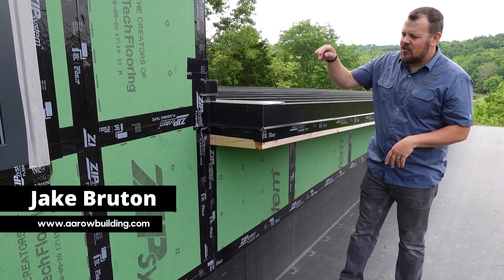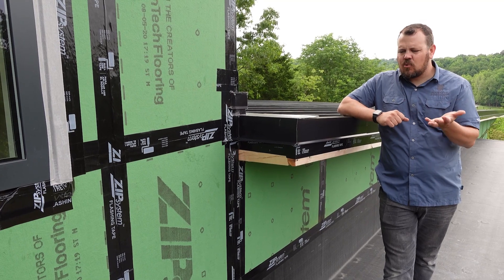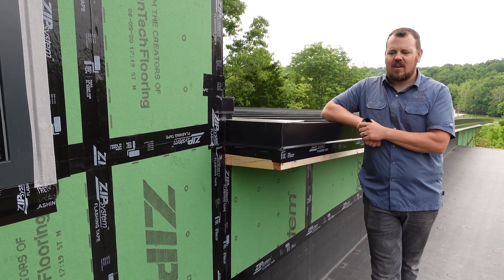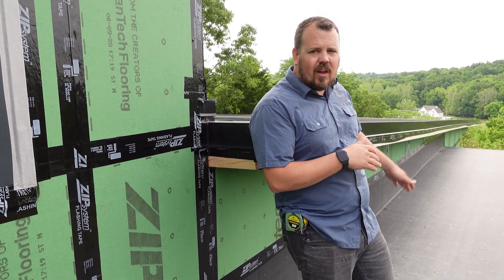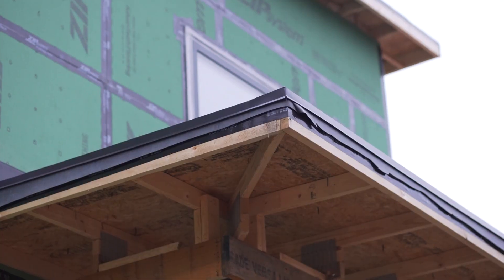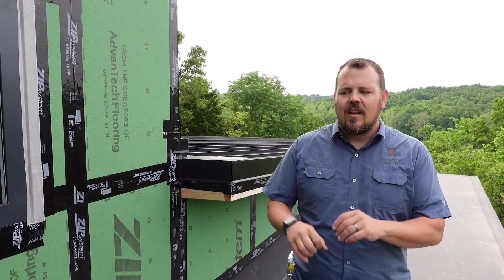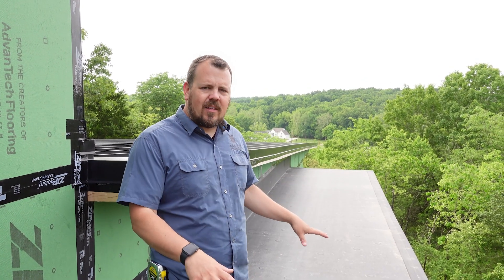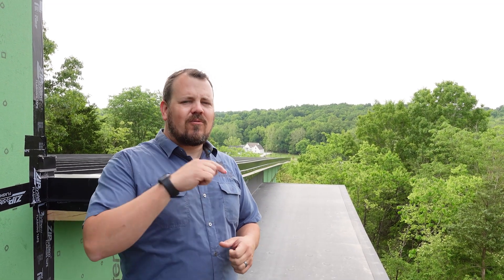Why EPDM Roofing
Roofing choices are limited to start out, when the roof is very low slope (under 1 in 12) the choices become even more limited. In this video Jake Bruton with Aarow Building walks you through the decision making process to select EPDM rubber roofing over other available choices.
Aarow Building is a custom home builder in Columbia Mo & the Kansas City Metro area focusing on durable, efficient, beautiful homes. Make sure to follow Jake Bruton on the Buildshownetwork.com for videos on building and building science.
Instagram for the UnBuild It Podcast with Steve Baczek and Peter Yost